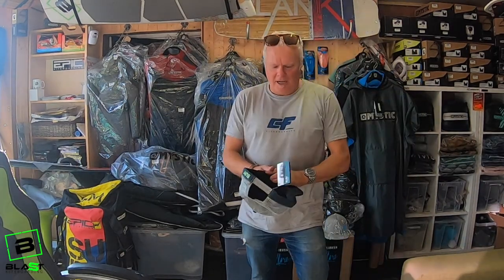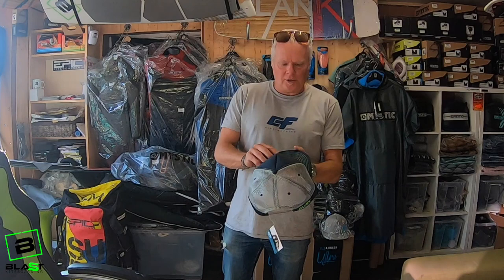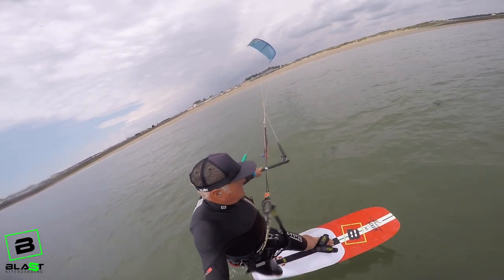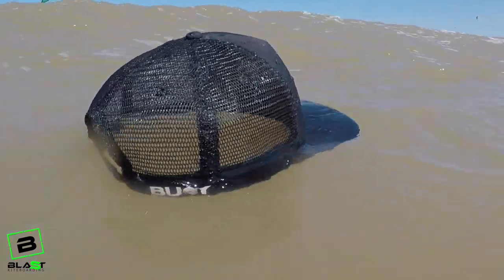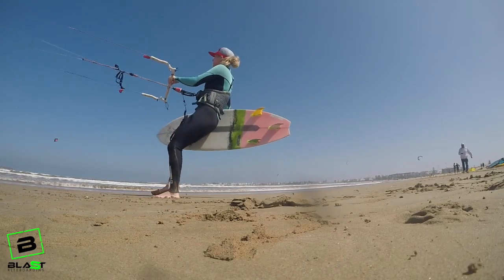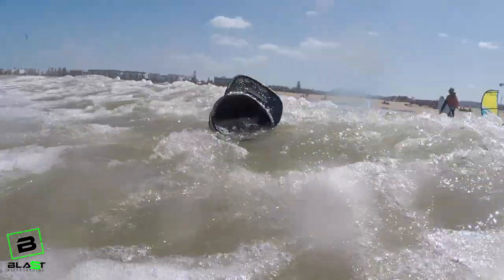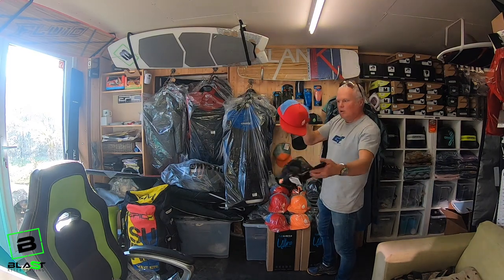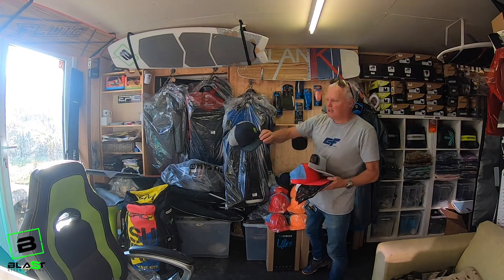Buoy Wear Floating Cap Review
This video is about Buoy Wear Floating Caps. Lots of new colours now added to the range and in stock ready to ship.